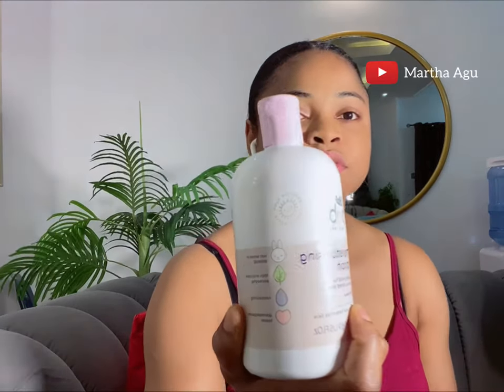WHAT BOOT BABY MOISTURIZING LOTION DID TO MY BABY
Boot baby lotion is a moisturizing lotion suitable for sensitive skin